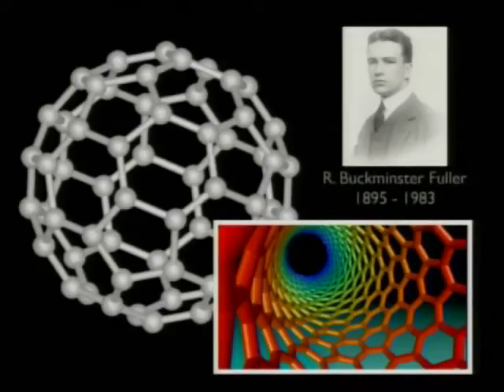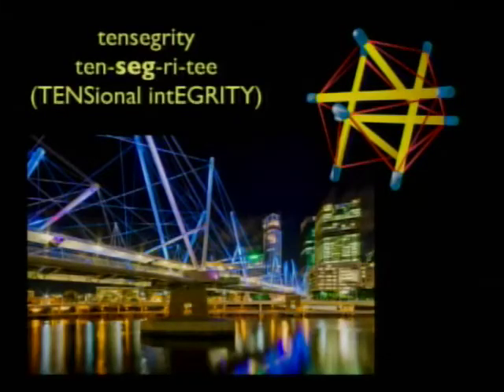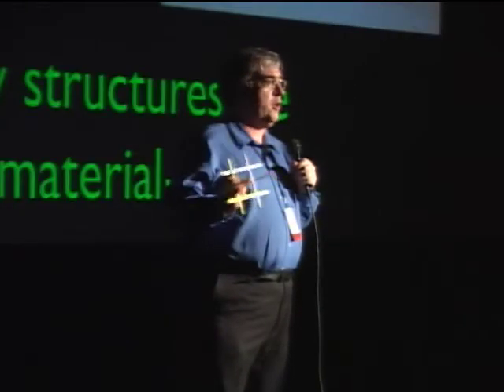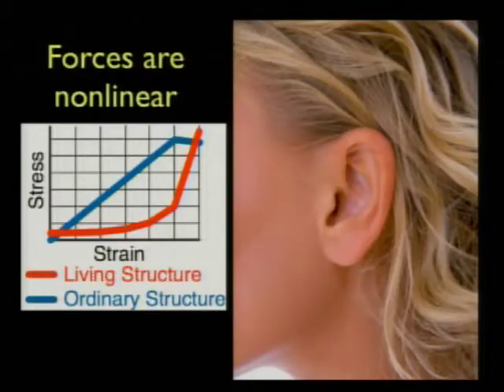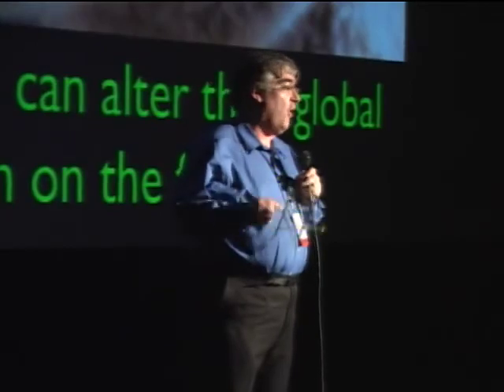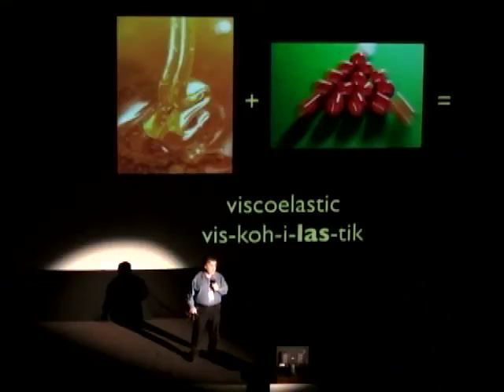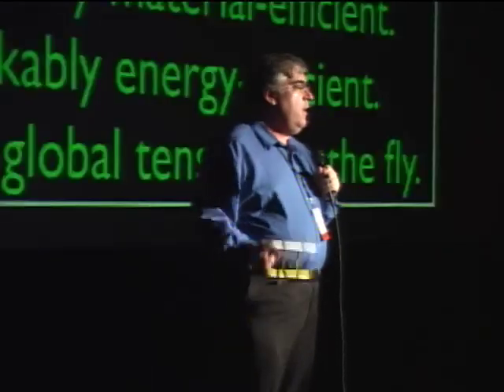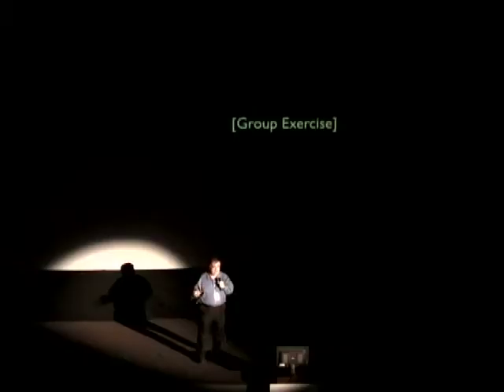IP7: Phil Earnhardt - Robots Growing Up: The Future of Robotic Movement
Honda's ASIMO can walk, run, and climb stairs, but why can't he do T'ai Chi? Our traditional models for robotic motion are all wrong; nature figured out a far more efficient way hundreds of millions of years ago. In a few years, the phrase "moving like a robot" will have a completely different meaning.

Why is nature's way better? How is it more efficient?

What can we take from this idea to have our own machinery work with greater efficiency and fewer creaks and pops?

Recorded by Strange Love Live Productions